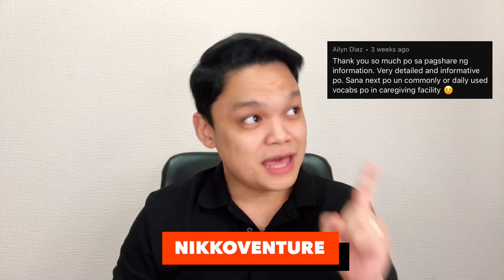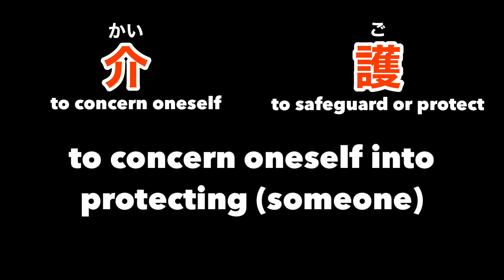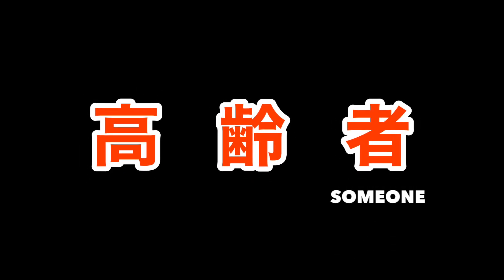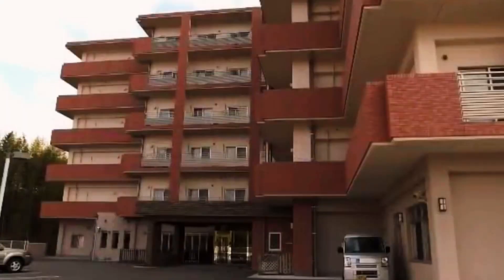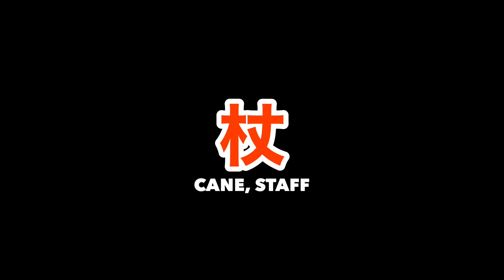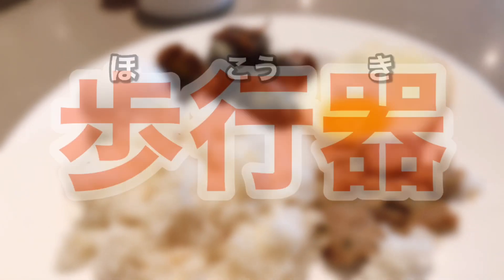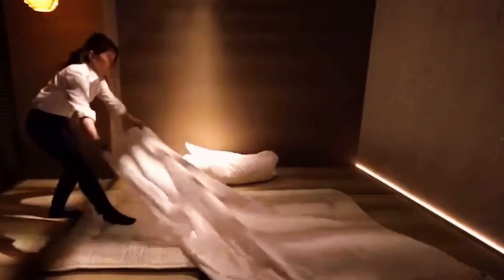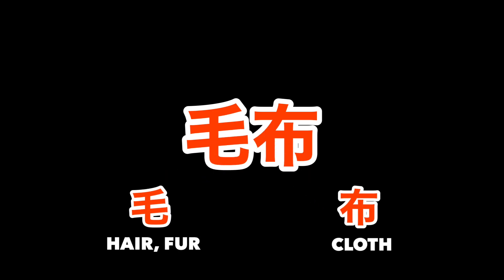What Words Does A Caregiver Use At Work | NikkoVenture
Welcome back to NikkoVenture!
These are some of the most commonly used Japanese caregiving terms I encounter in my workplace.
Strictly speaking, there are over a thousand Japanese terms used in a Japanese caregiving setting, and even those commonly used among them would easily reach over a hundred. These are some of those words.

Hi, I'm Nikko! I'm from the Philippines but currently, call Japan home. I've lived here for 4 years but just started making videos documenting my experiences. I also share snippets of my life here in Japan.